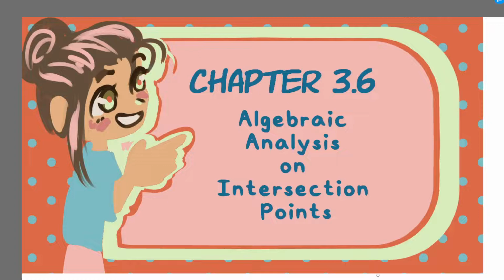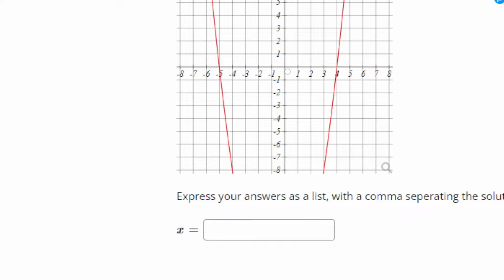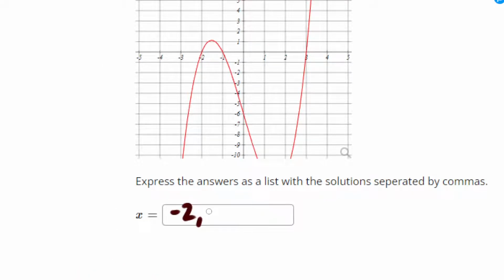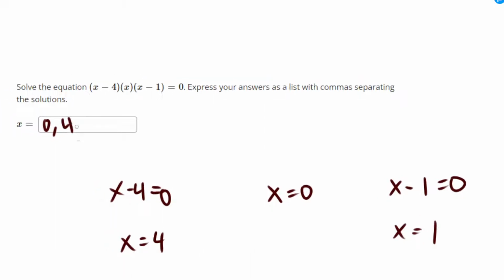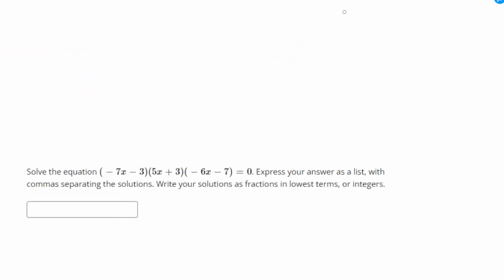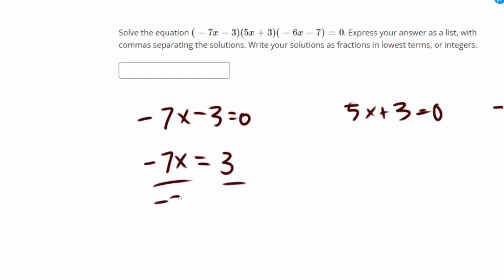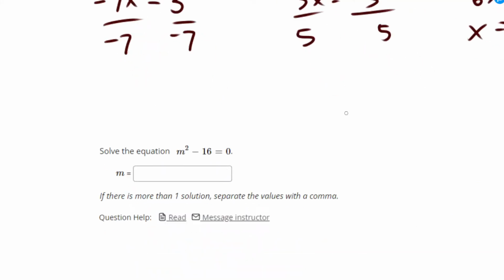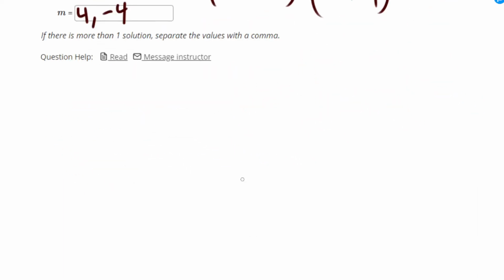1015 Chapter 3.6: Algebraic Analysis on Intersection Points